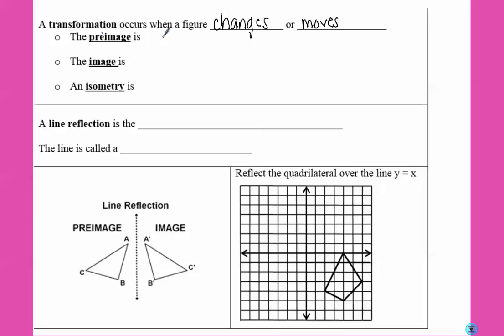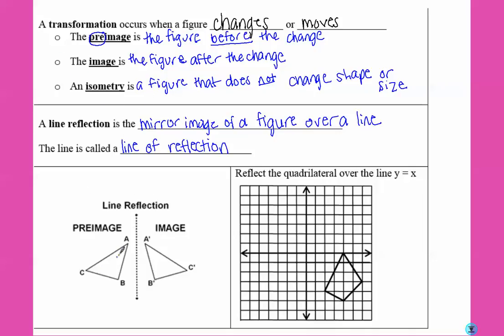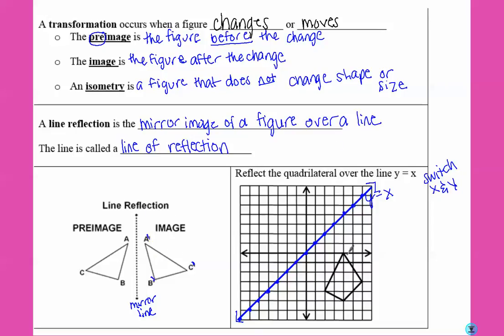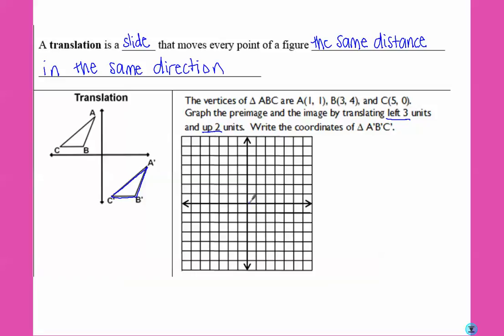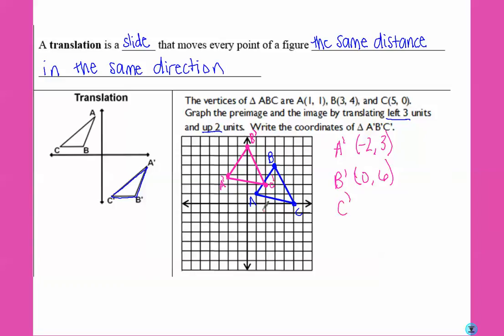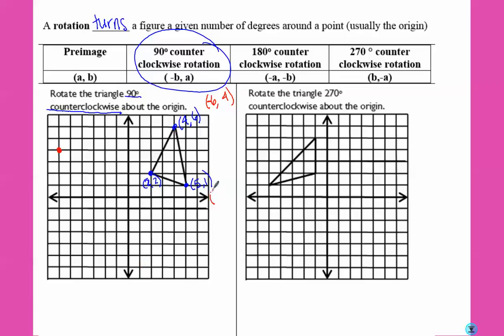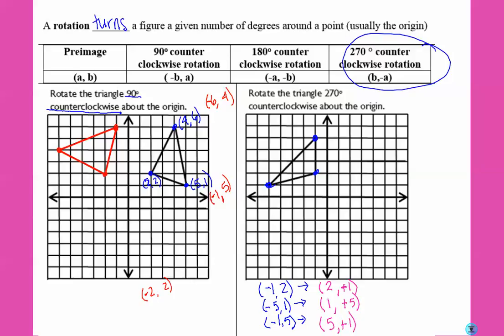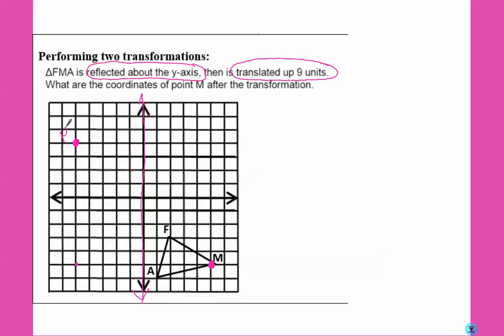Unit 5 - Day 2 - Transformations